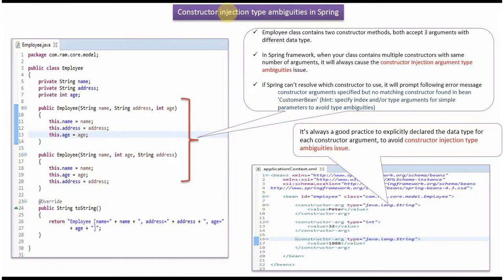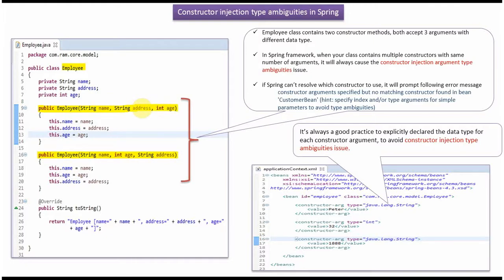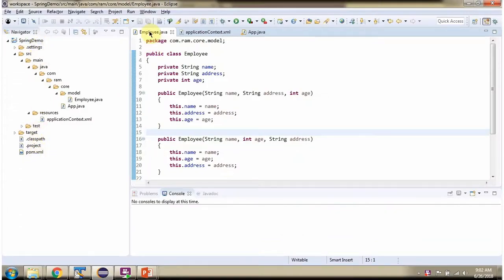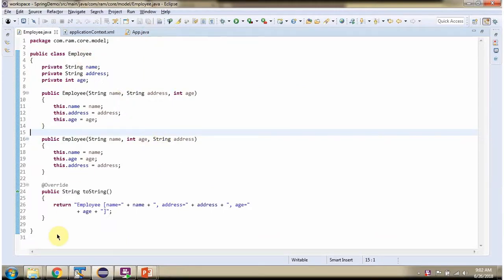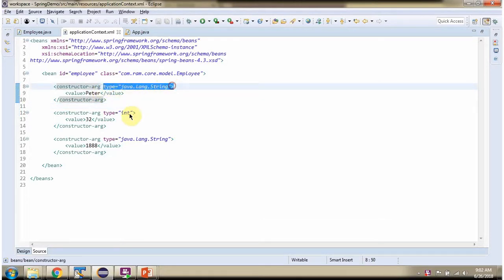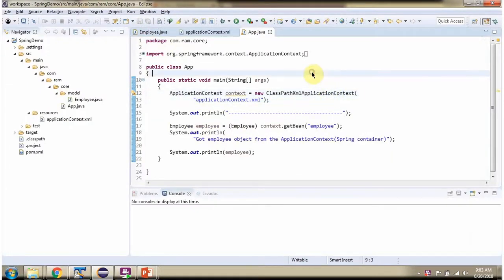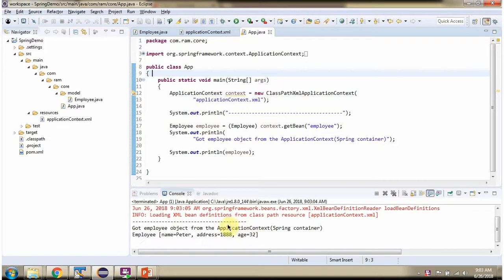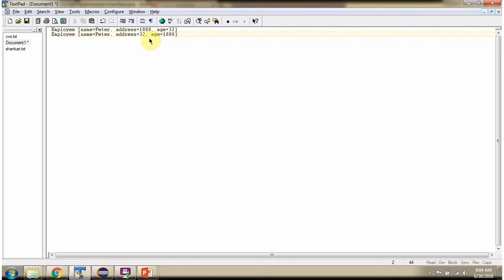Understanding Constructor Injection Type Ambiguities in Spring | Spring Framework Explained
Curious about Constructor Injection Type Ambiguities in Spring? 🤔 Join us in this in-depth Spring Tutorial, where we unravel the complexities surrounding this common challenge in Spring Framework development.

📑 **Video Highlights:**
- **Introduction to Constructor Injection:** A brief overview of Constructor Injection in Spring and its significance in dependency management.
- **Understanding Type Ambiguities:** Dive into the concept of type ambiguities that can arise in constructor injection scenarios.
- **Real-world Examples:** Explore practical examples to illustrate how constructor injection type ambiguities can occur in a Spring application.
- **Troubleshooting Strategies:** Learn effective strategies and best practices for identifying and resolving type ambiguities in your Spring projects.
- **Advanced Tips:** Gain insights into advanced techniques for handling complex constructor injection scenarios and preventing type ambiguities.

- Java developers and Spring enthusiasts aiming to enhance their understanding of Constructor Injection in Spring.
- Programmers facing challenges with type ambiguities in their Spring applications.
- Anyone seeking practical solutions and tips for smoother Spring Framework development.

Have you encountered constructor injection type ambiguities in your Spring projects? Share your experiences and questions in the comments below!

Understanding Constructor Injection Type Ambiguities in Spring | What is Constructor injection type ambiguities in Spring? | Spring Tutorial | Spring basics | Spring Framework